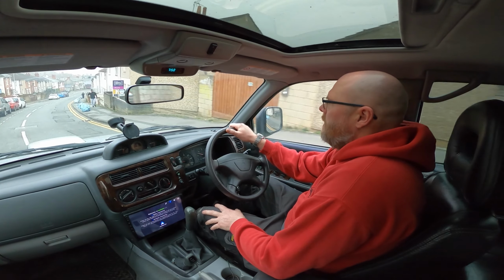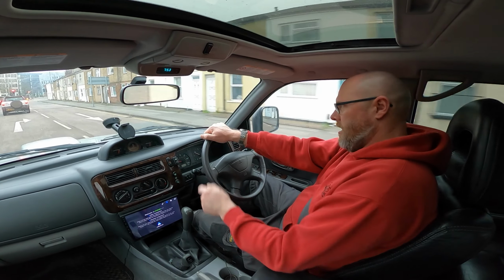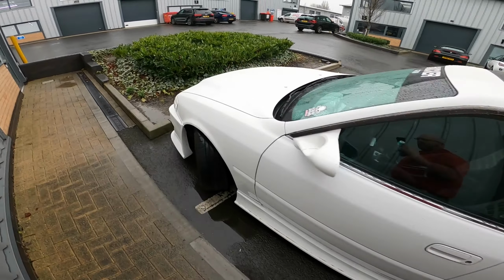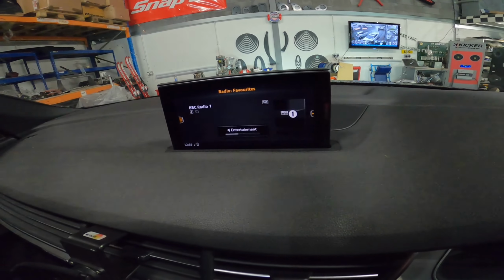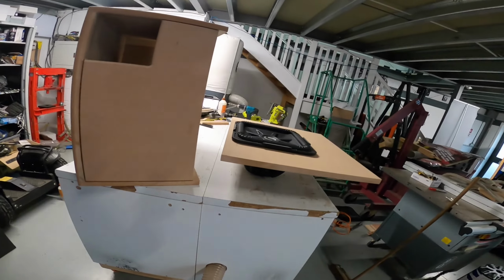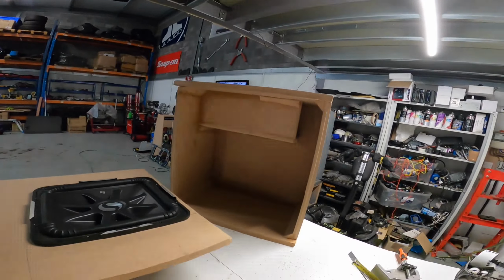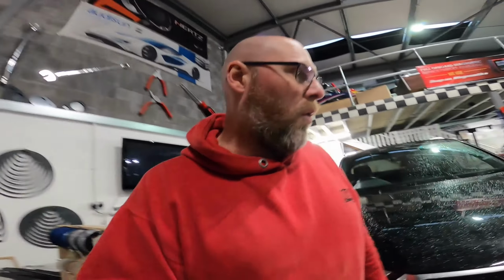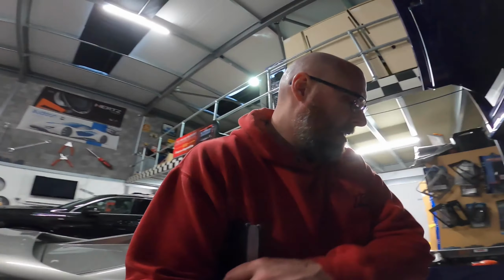kicker l7 15 inch build complete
more time lapse